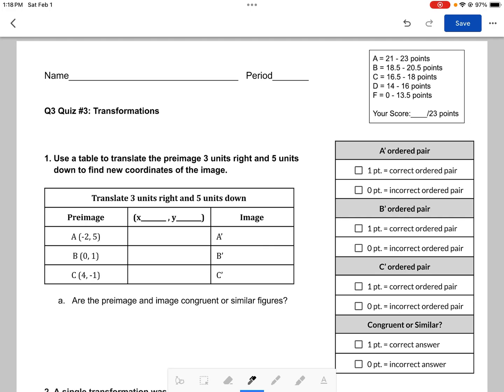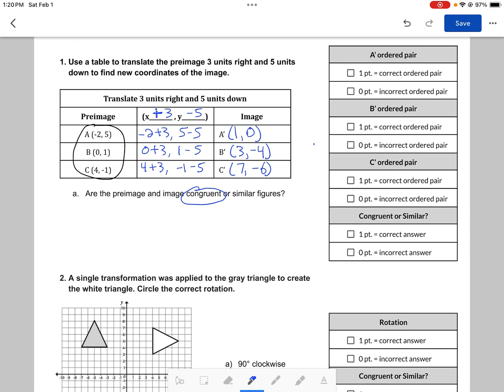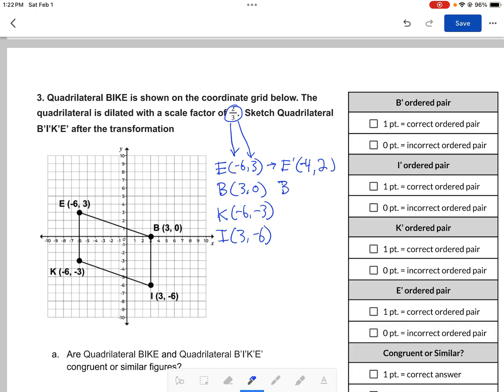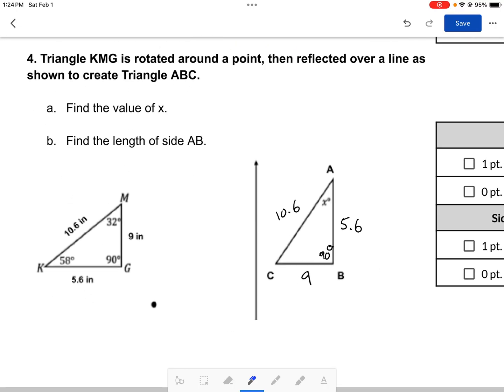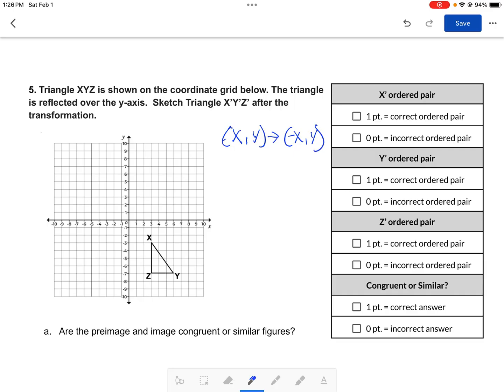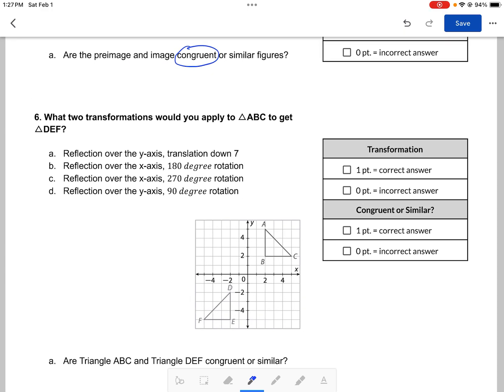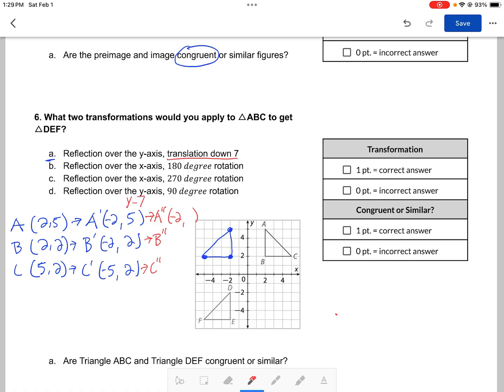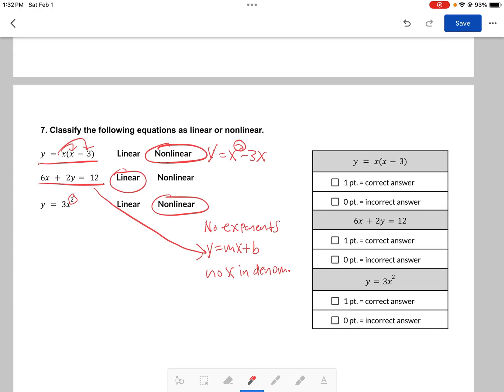Transformations Quiz Video